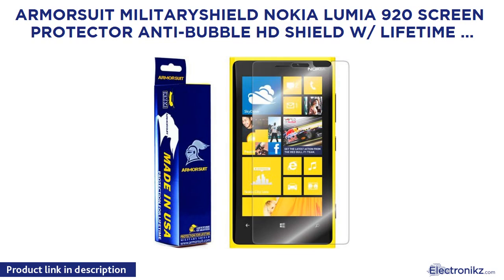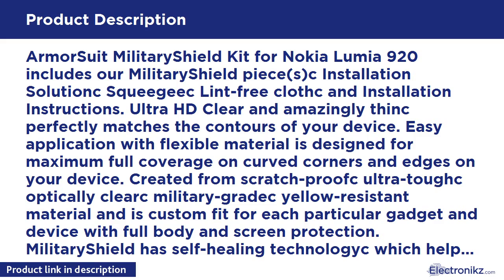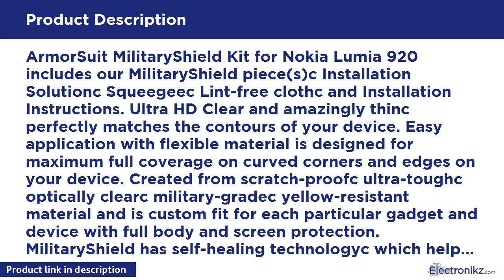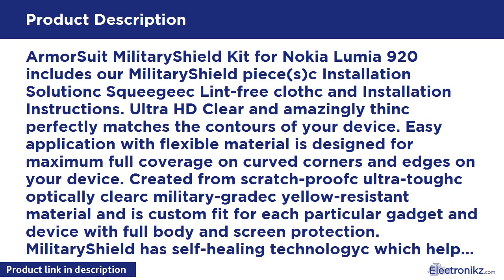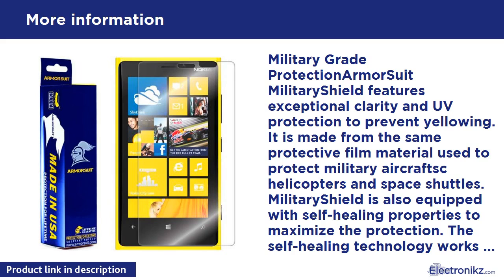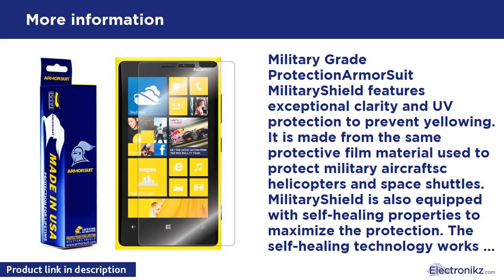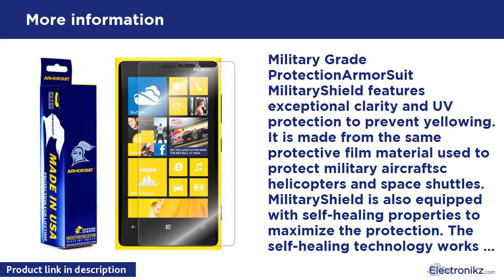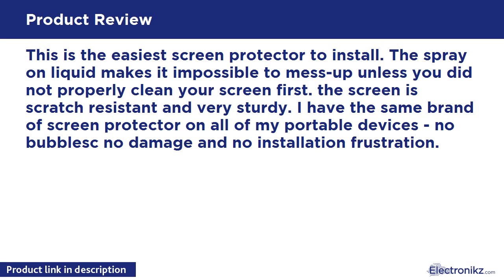Tech Product Review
ArmorSuit MilitaryShield Kit for Nokia Lumia 920 includes our MilitaryShield piece(s)c Installation Solutionc Squeegeec Lint-free clothc and Installation Instructions. Ultra HD Clear and amazingly thinc perfectly matches the contours of your device. Easy application with flexible material is designed for maximum full coverage on curved corners and edges on your device. Created from scratch-proofc ultra-toughc optically clearc military-gradec yellow-resistant material and is custom fit for each p

ArmorSuit MilitaryShield Nokia Lumia 920 Screen Pr Quick View